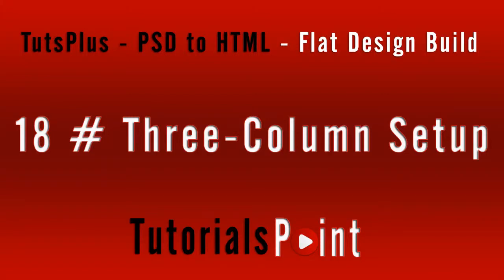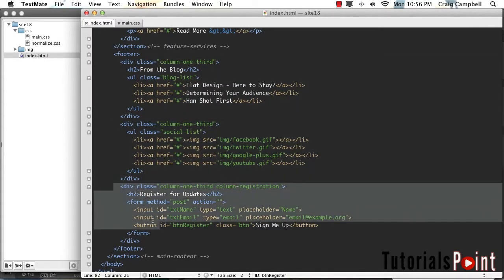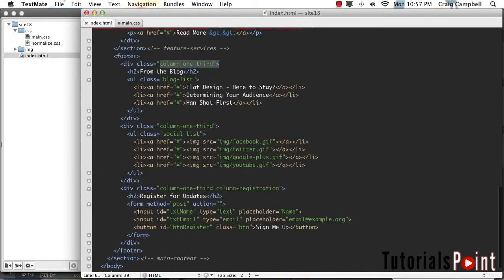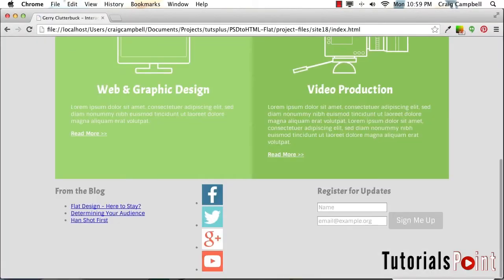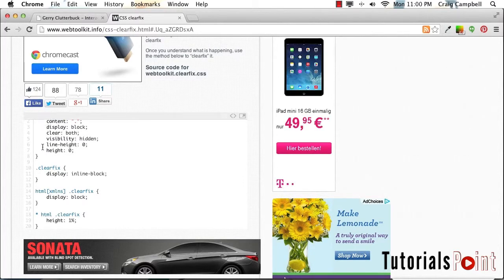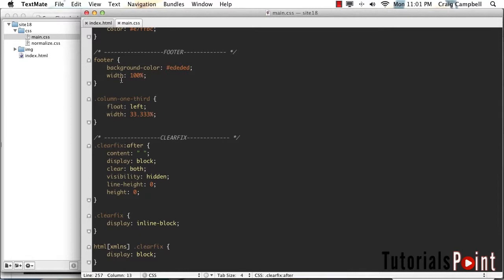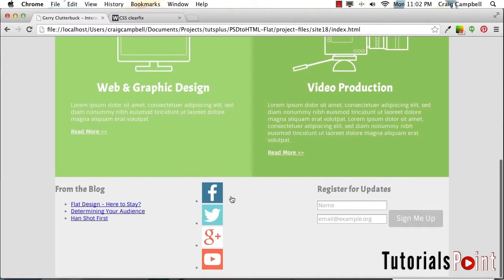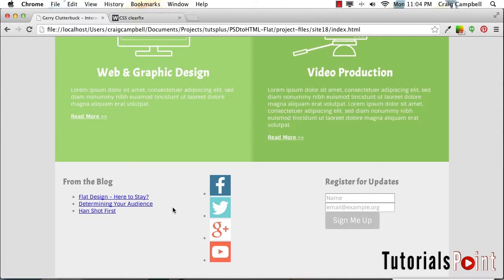PSD TO HTML - 18 Three Column Setup